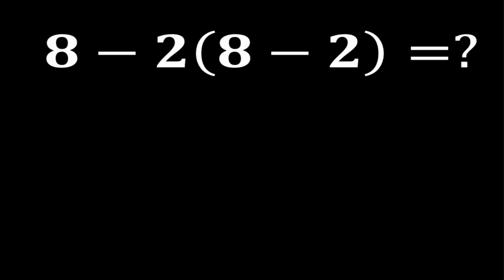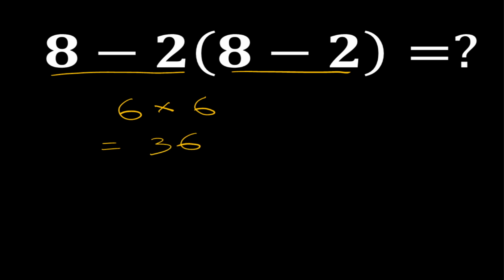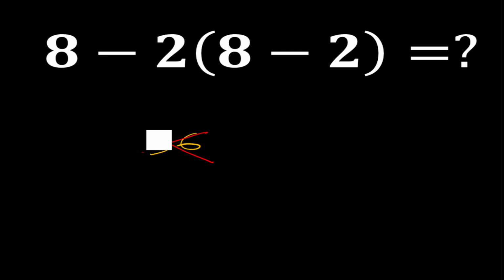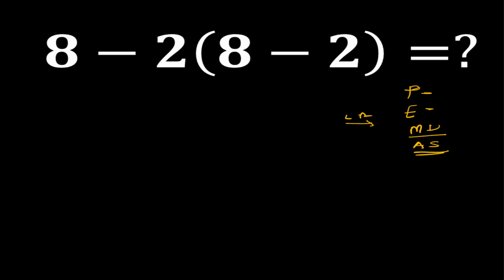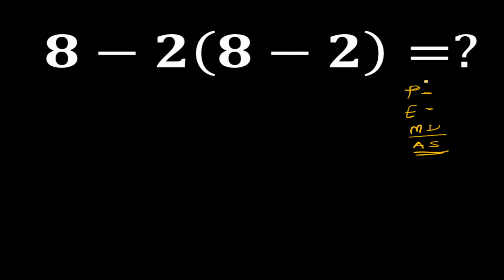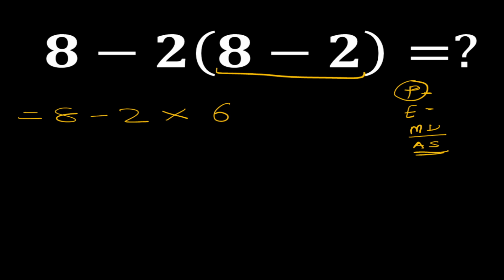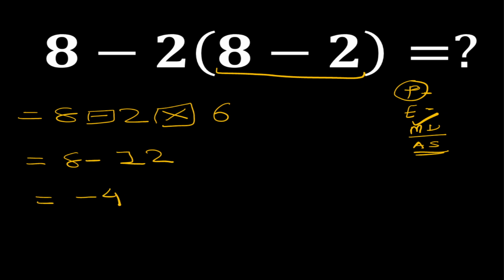Only Geniuses Notice the Mistake in This “Simple” Math Question — Do You?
This math challenge looks incredibly simple at first glance, but it has a subtle twist that catches even careful thinkers off guard. Many viewers jump to a quick answer and only later realize that a small detail changes the entire result. The problem is designed to test true understanding of arithmetic, logical order, and careful reasoning rather than speed. If you enjoy challenges that reward attention to detail and clear thinking, this question will keep you engaged from start to finish. Take a moment to slow down, examine each step, and see whether your answer still feels correct after a second look.